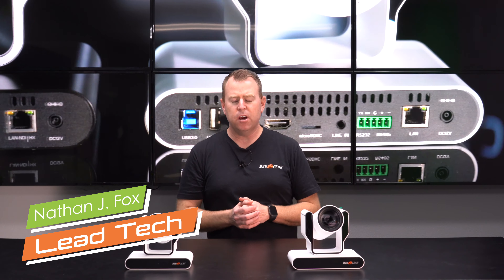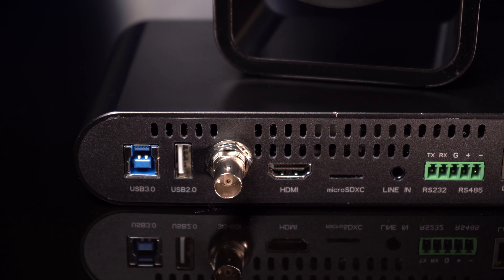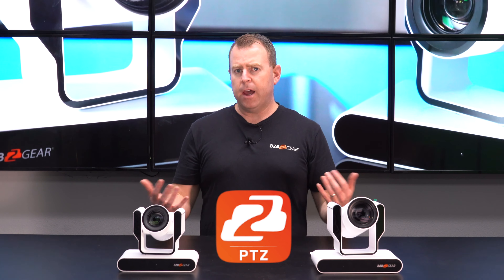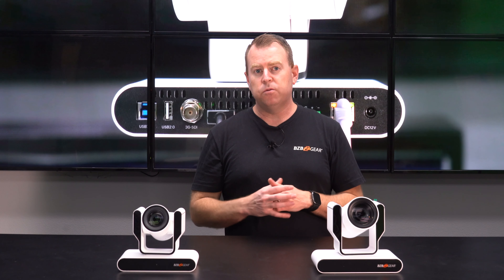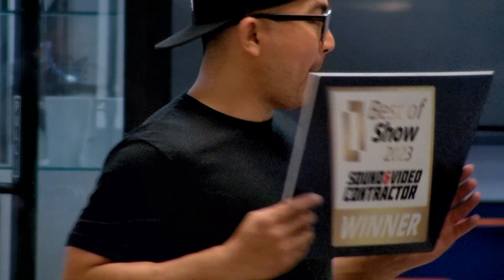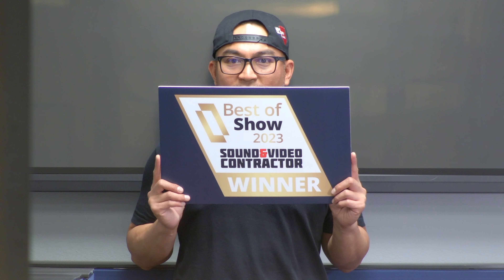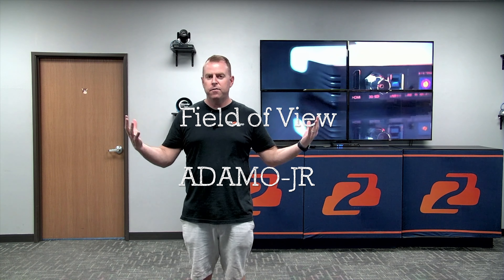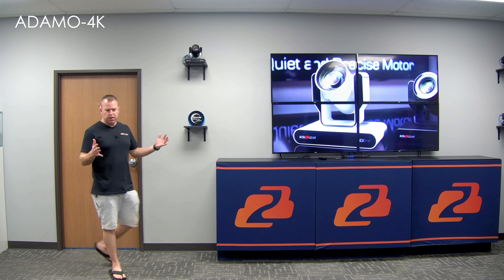Which PTZ Camera Should You Choose? ADAMO-4K versus ADAMO-JR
Our award-winning ADAMO-4K series PTZcameras has been turning many heads. The ADAMO-4K is BZBGEAR's flagship camera and there has been many requests that we create a 1080p version of the ADAMO-4K, and so we have with our new ADAMO-JR, which will be available soon.

In this video, Lead Tech, Nathan, who has been fieild testing the ADAMO-4K and ADAMO-JR cameras will show us what makes the cameras similar, different, and compare the performance of each camera through a series of tests.

Product Links